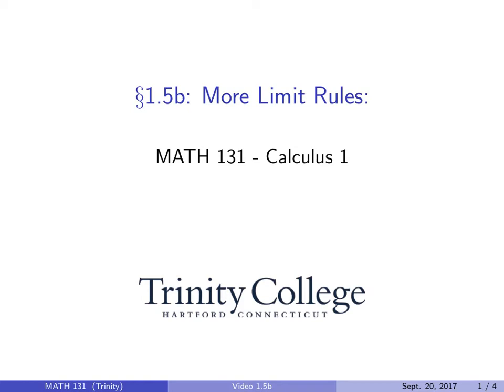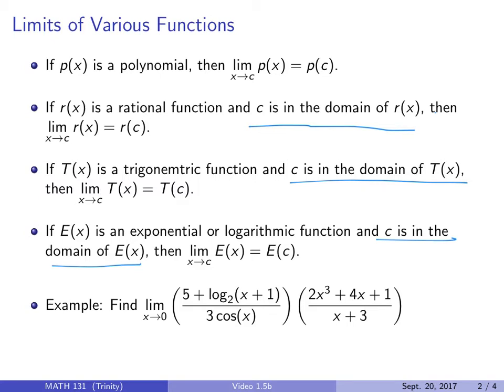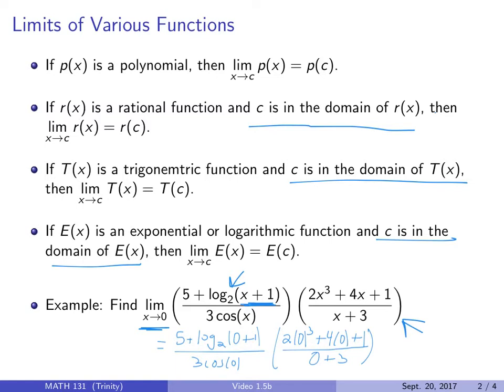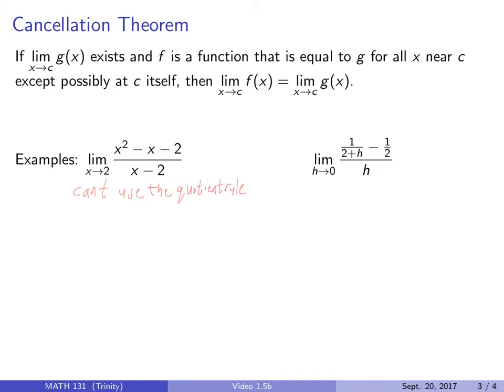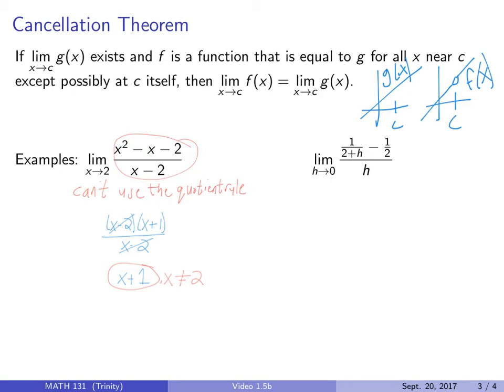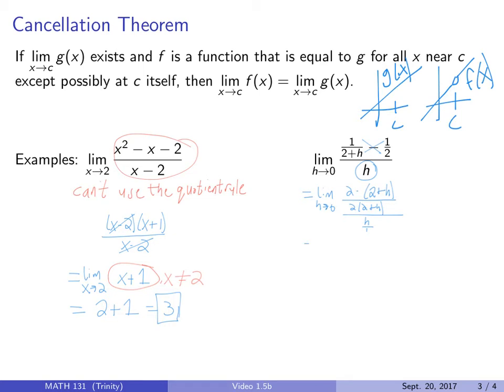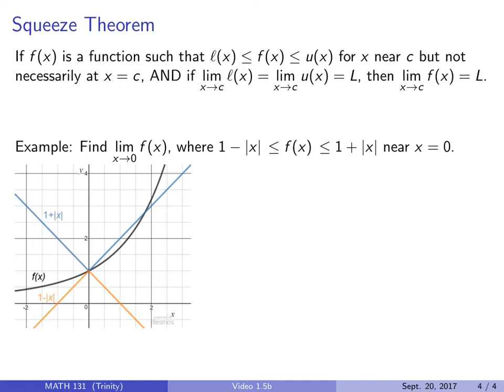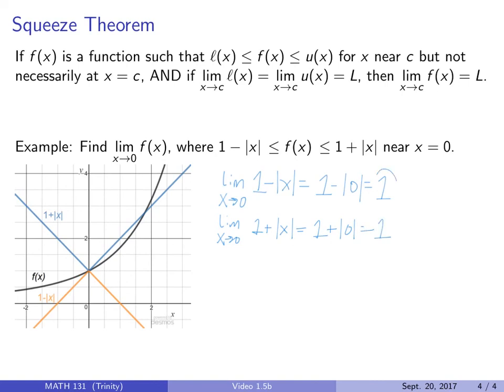Video 1.5b: More Limit Laws - Cancellation and Squeeze Theorems